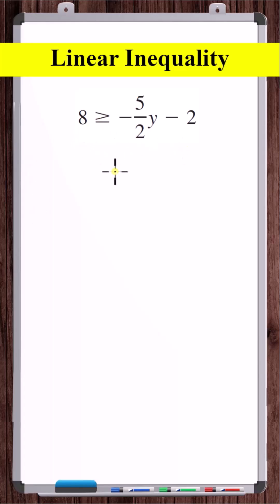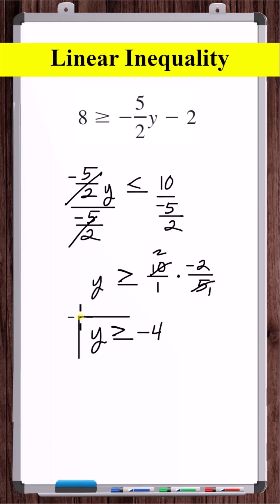Linear Inequality | 8 ≥ (5/2)*y - 2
In this video, we solve a linear inequality.